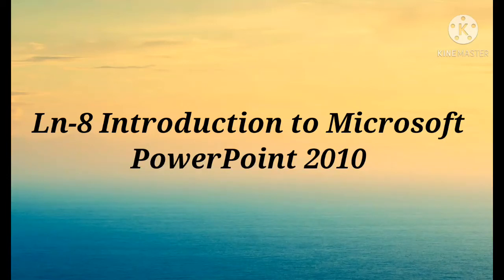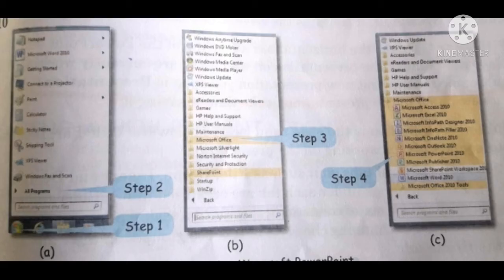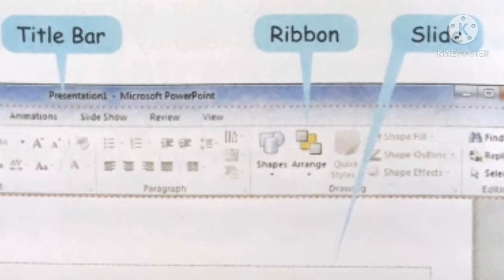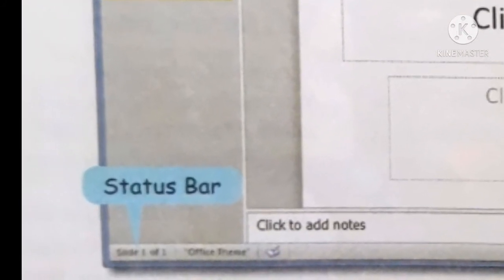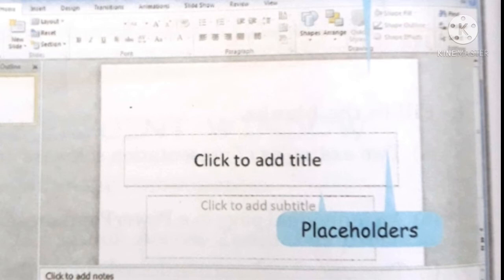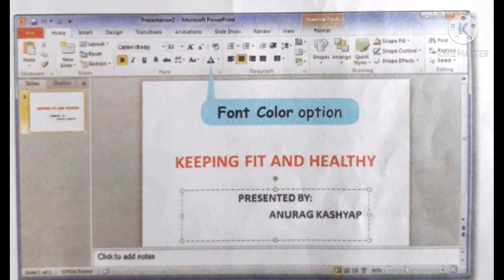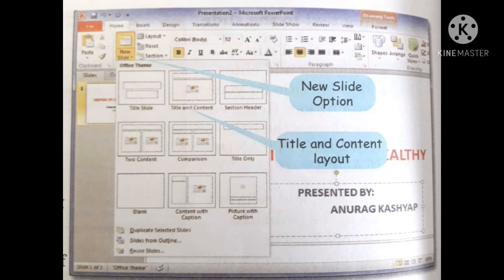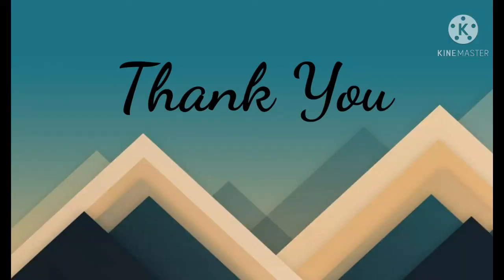Introduction to Microsoft PowerPoint2020 (Part-1)